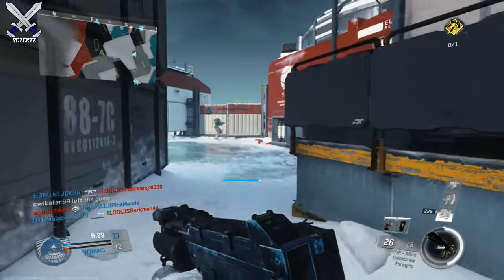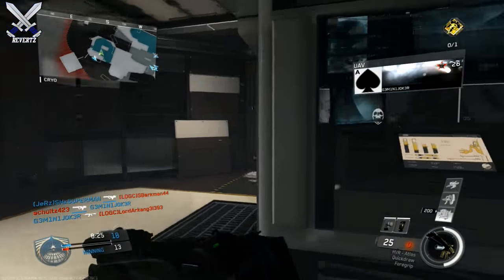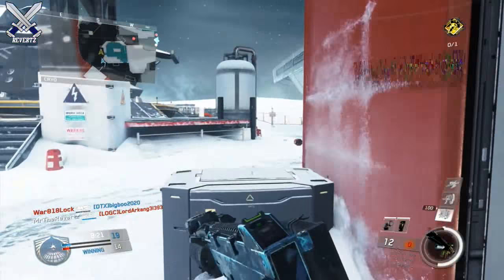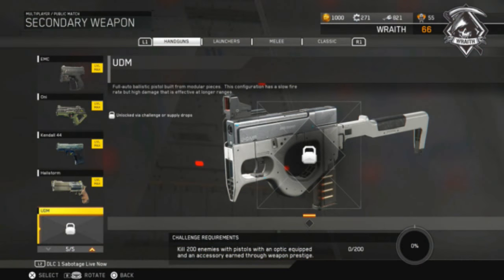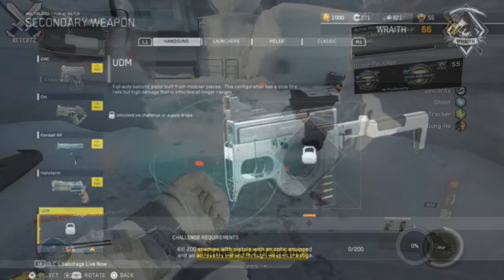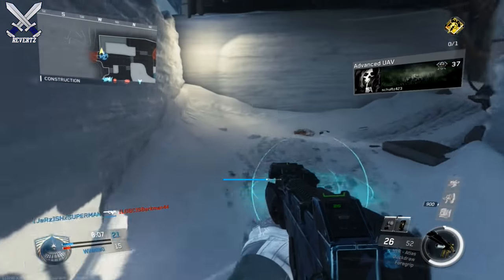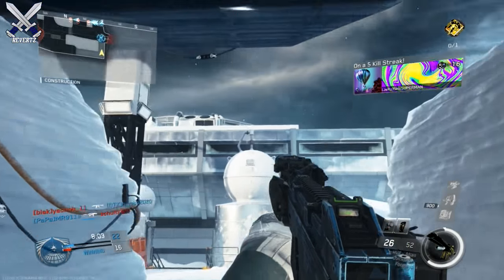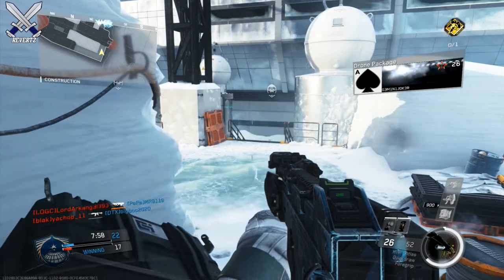Infinite Warfare: 2 FREE WEAPONS UDM Pistol + R-VN Assault Rifle (How To Unlock For Free)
Call Of Duty Infinite Warfare 2 free weapons are here called the UDM and the R-VN. You can unlock these weapons by completing the challenge or by owning the season pass. Let me know what you think about the R-VN assault rifle and the UDM pistol in the comments also drop a like if you enjoyed and subscribe for more infinite warfare tips and tricks, news, and more